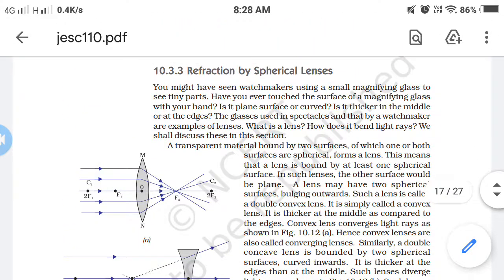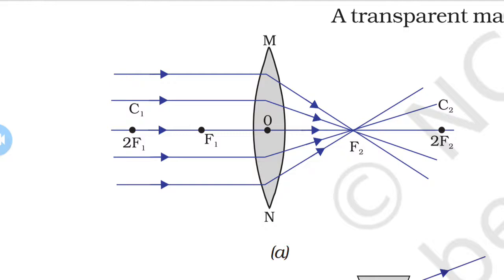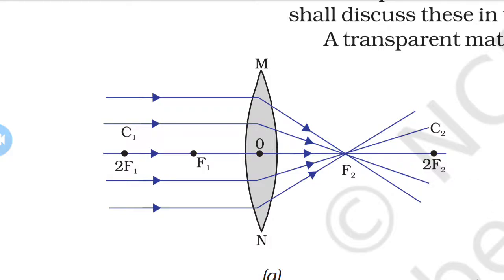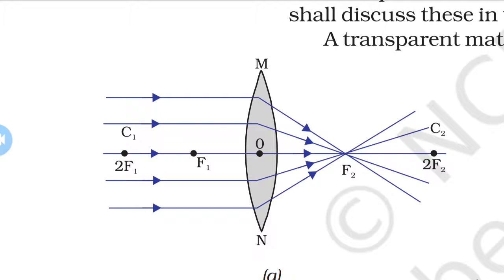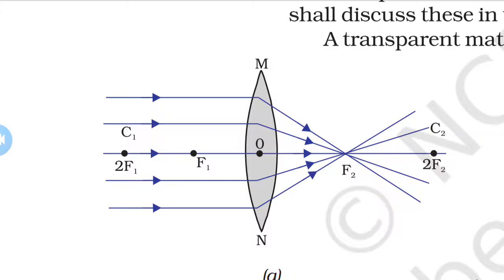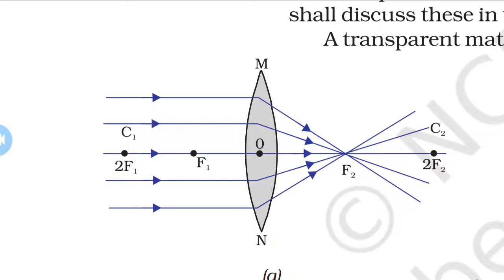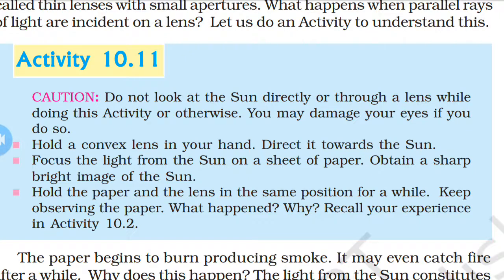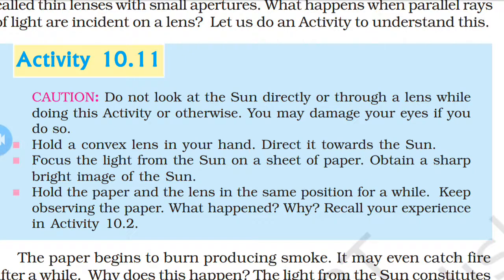Class 10 Science Chapter 10 Light -Reflection and Refraction :Refraction by spherical lenses